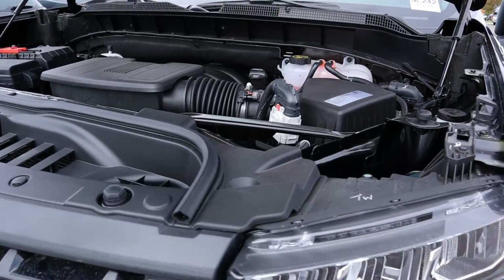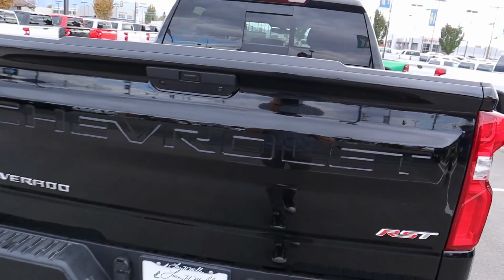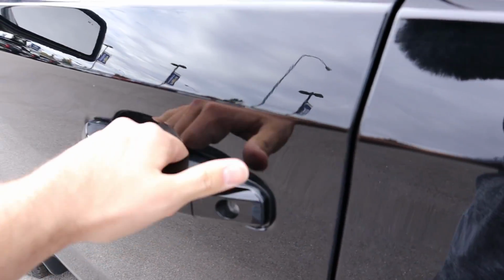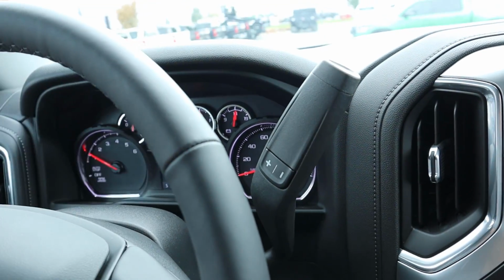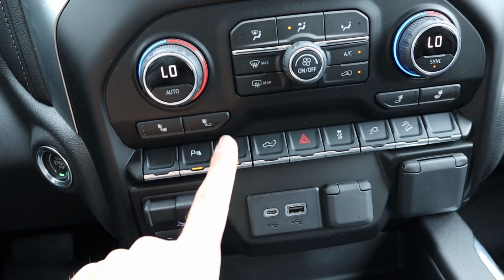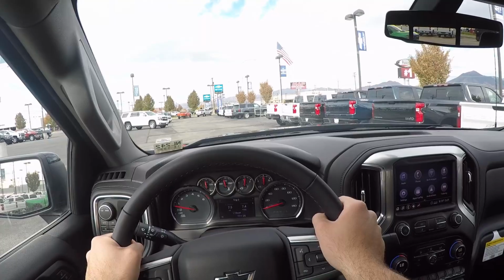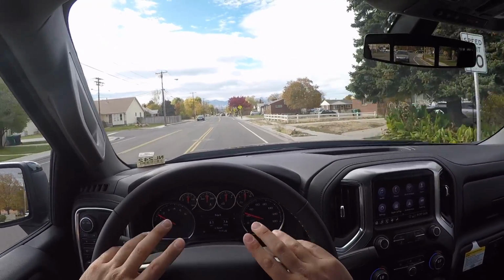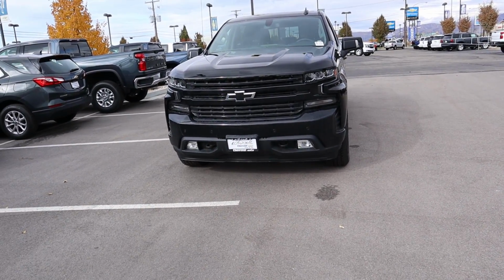2020 Chevy 1500 RST: This Or The Ram 1500 Big Horn Night Edition???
Today I drive and review the all new 2020 Chevy 1500 RST!